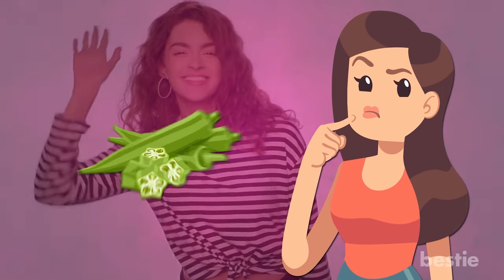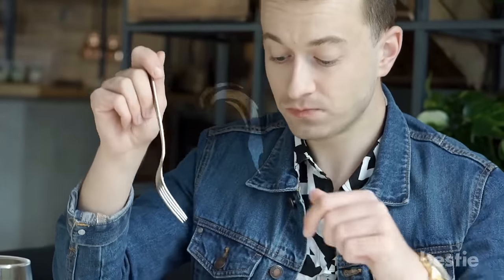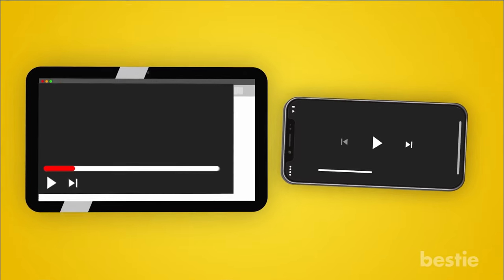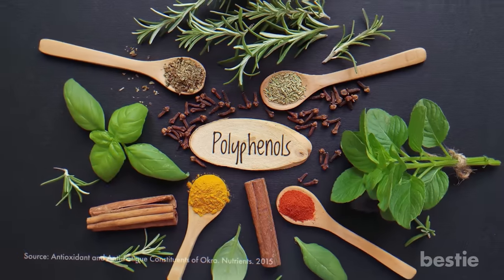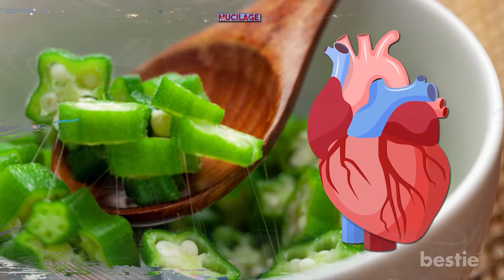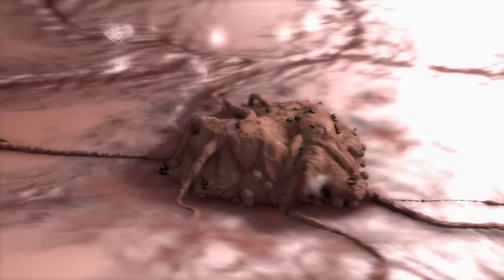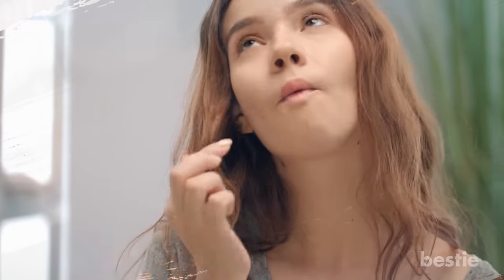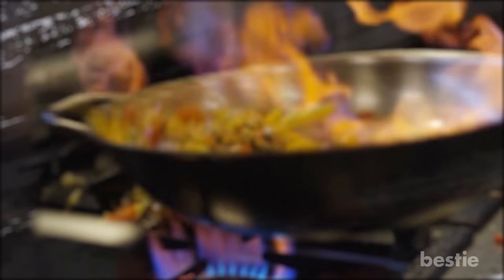Here’s What Happens To Your Body When You Eat Okra!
Are you a big fan of okra? It’s getting more popular around the world. And why shouldn’t it be? It’s pretty easy to cook. Gumbos with green okra are pretty big! Red okra is also making the rounds these days.

In today's video, we’ll discuss everything you need to know about okra! Can it make you look younger? Should pregnant women stay away from it? We’ll be talking about all that AND more...

Timestamps:
Intro - 0:00
Nutrient - Dense - 02:11
Packed with Antioxidants - 02:51
Keeps your heart healthy - 03:36
Reduces your risk of cancer - 04:42
Can lower your blood sugar - 05:21
Great for pregnant women - 05:53

Summary:
1. Nutrient-dense
Vegetables and fruits will fill you up with nutrients. Okra is no exception. When we're looking for fat-free food options, we tend to forget about okra. Okra has absolutely zero fat, and carries a decent amount of carbs and fiber. Most fruits and veggies don’t have much protein. Okra on the other hand will surprise you.

2. Packed with antioxidants
Okra’s star antioxidant is polyphenol, which gets help from flavonoids, vitamin A and Vitamin C in order to work properly.

The job of antioxidants is to fight off free radicals. These damage your cells, causing your body to deteriorate faster. Antioxidants reduce free radicals and keep your body healthy. Free radicals can age you quickly, giving you dull, wrinkled skin. If you’re getting the proper amount of antioxidants, you’ll look younger for a longer period of time.

3. Keeps your heart healthy
Heart disease is the number one cause of death around the world. This is normally due to high cholesterol.

That gel-like, sticky substance in okra that people don’t like… Well that’s actually what helps your heart. This material is called mucilage (muse-ill-ij). The cholesterol from all the junk food you eat can bind with mucilage during digestion. Once it’s mixed with this sticky substance, it won’t be absorbed by your body. Instead, it will be excreted. In other words, okra can stop cholesterol from hurting you.

4. Reduces your risk of cancer
Cancer is caused by uncontrolled cell growth in your body. A specialized protein called lectin is found in okara, and can stop the growth of cancer cells.

Today, breast cancer is becoming more and more common among women. A test-tube study showed that the lectin from okra can stop the growth of breast cancer up to 63%. It was also helpful against skin cancers.